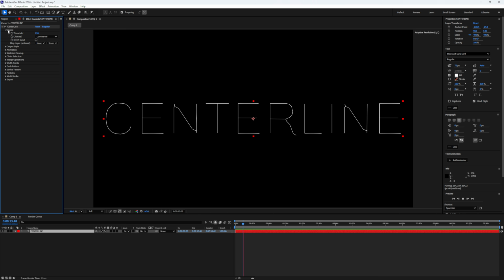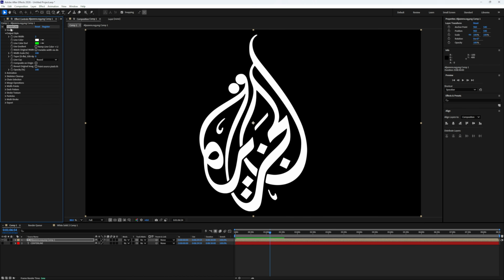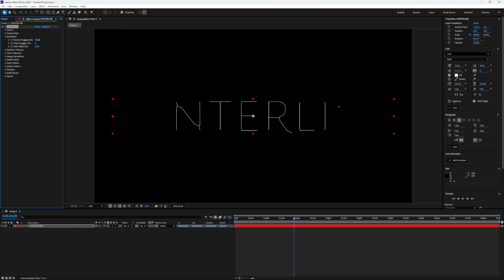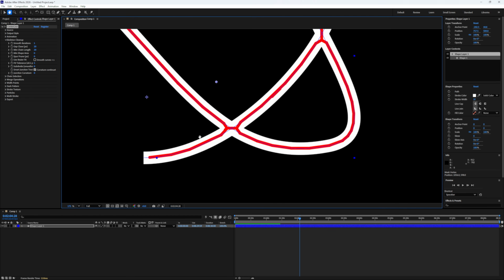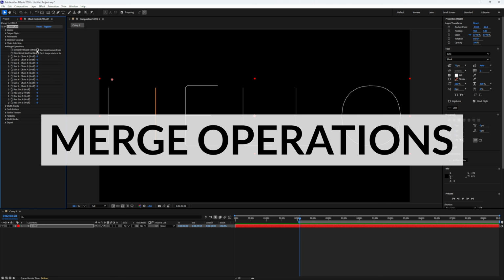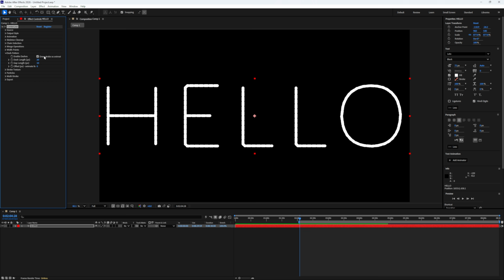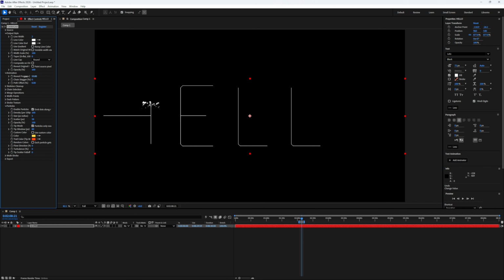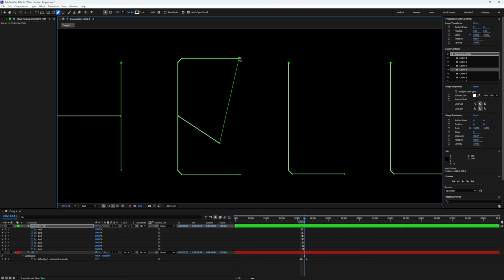CenterLine for After Effects | Complete Workflow & Settings Guide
Welcome to the ultimate guide for CenterLine plugin! Is an After Effects plugin that extracts clean, single-pixel skeletal vector paths from any raster artwork, Ready for perfect, smooth write-on animations with Trim Paths, and many more abilities.

00:00 Intro & Overview
00:13 Source Settings (Threshold, Channels, Invert, Map Layer)
00:53 Output Style (Width, Color, Gradient, Taper, Caps, Reveal)
01:50 Animation (Reveal Progress, Chain Stagger, Path Offset)
02:24 Skeleton Cleanup (Smooth, Gap Close, Bezier Fit, Junctions)
03:27 Chain Selection (Preview, Start Point, Order, Reset)
04:14 Merge Operations (Merge by Shape, Slots 1-5)
04:56 Width Points (Custom Thickness Points)
05:14 Dash Pattern (Dash/Gap Length, Offset)
05:30 Stroke Texture (Roughness Amount & Scale)
05:46 Particles (Scatter, Tip Mode, Particle Colors, Turbulence)
06:35 Multi Stroke (Outline Only, Ring Width & Color)
06:51 Export Options (JSON, SVG, Shape Layers, Blend Selected)
07:33 Outro & Summary